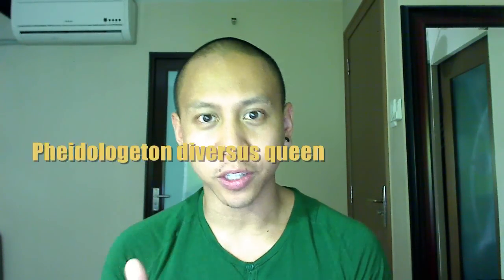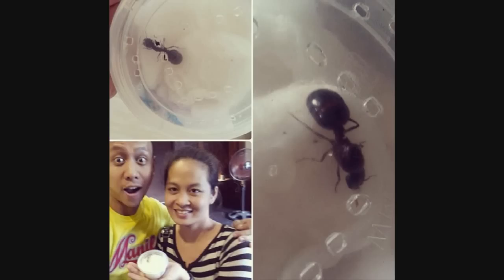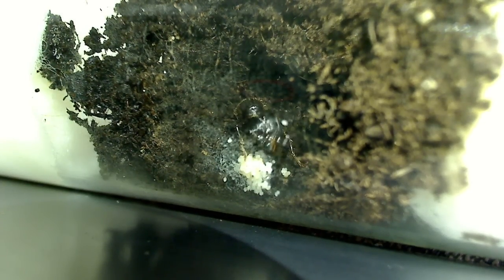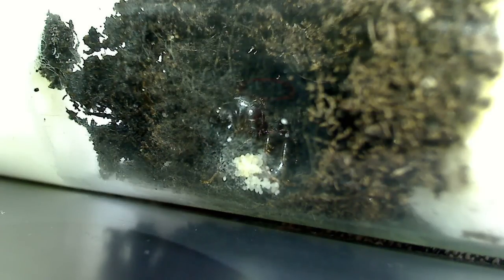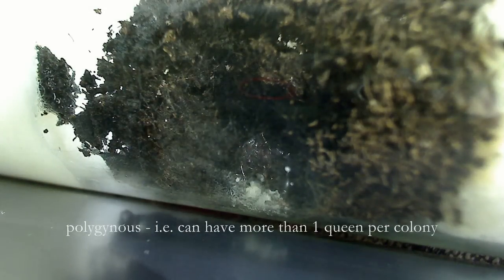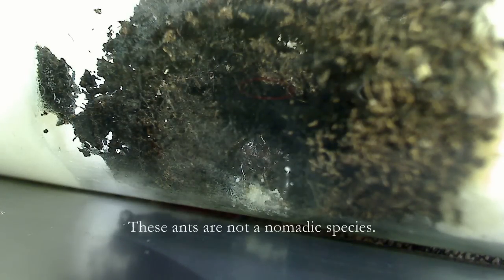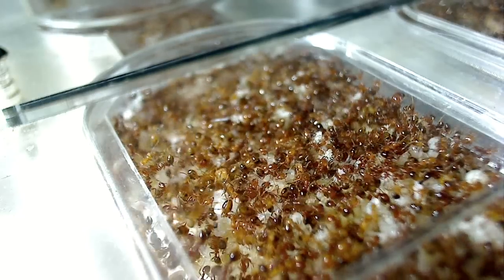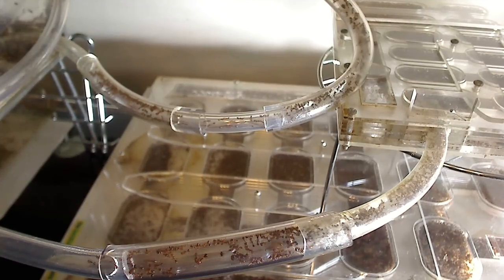Huge Asian Marauder Ant Queen with Eggs + Larvae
I upload a new video every 1st and 3rd Monday of the month at 12 noon Manila Time (i.e. Sunday 12 midnight EST) so be sure to SUBSCRIBE to our regular bi-weekly ant videos!

for more ant goodies and ant keeping supplies!